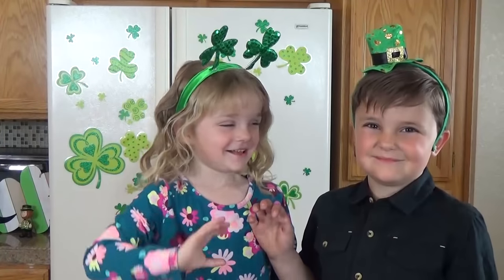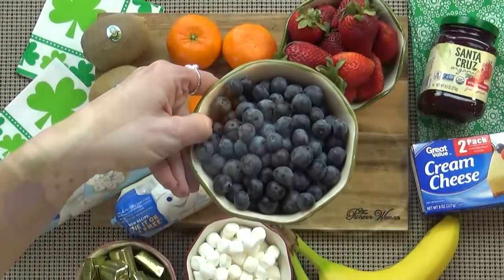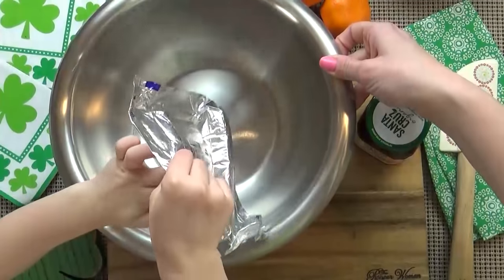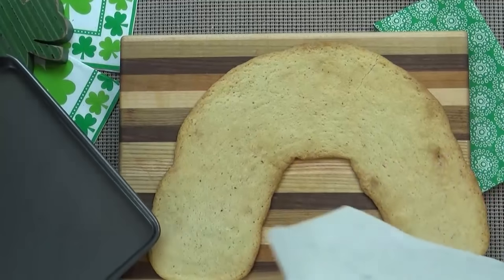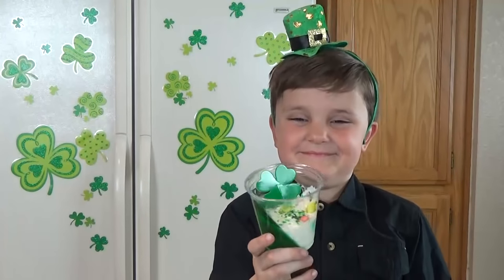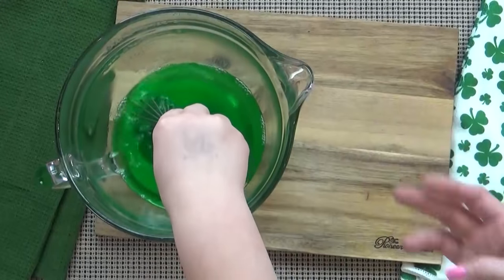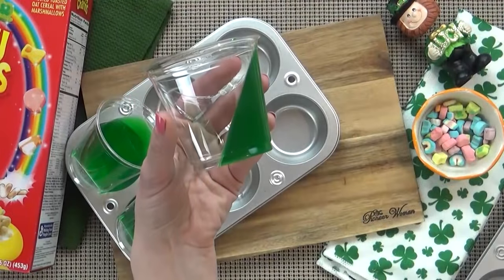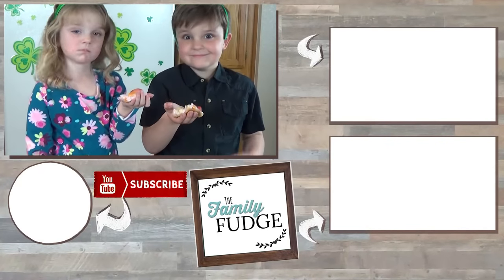Easy St. Patrick's Day Treats to Make with KIDS!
Easy St. Patrick's Day Treats to Make with KIDS!  We make a yummy fresh fruit pizza and a jello cup treat with the kids!

Go check out Jessica's FUN video!